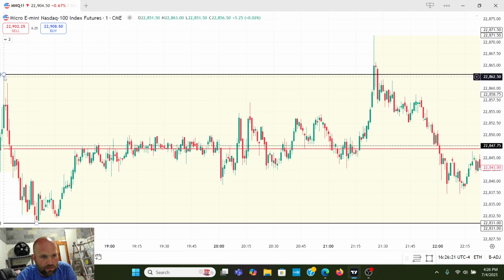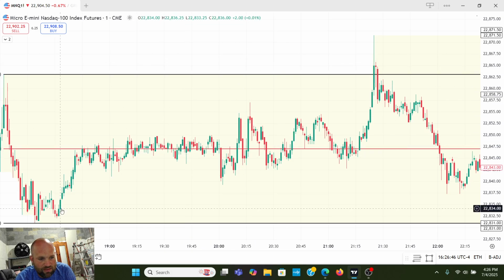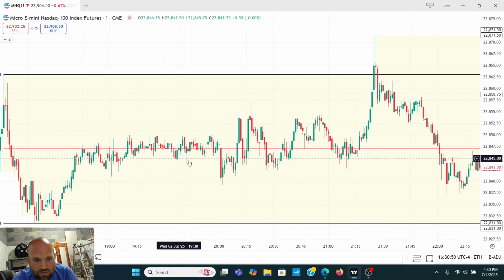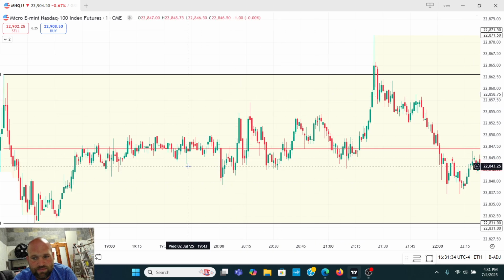SMC power of three trading strategy!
Perfect example of the strategy.